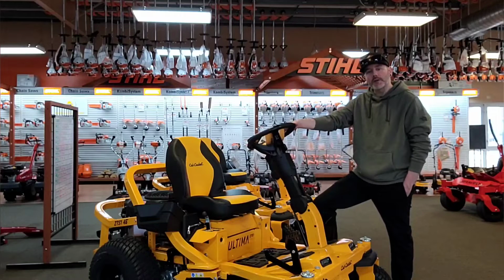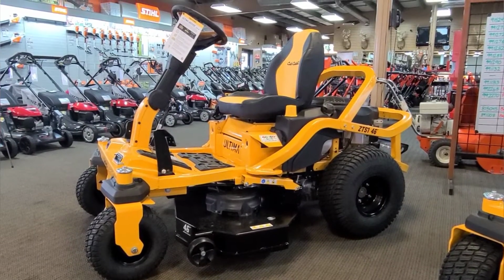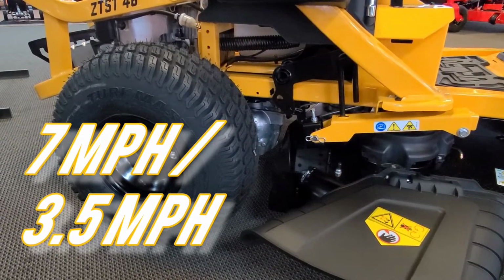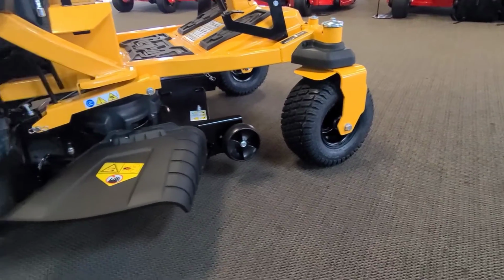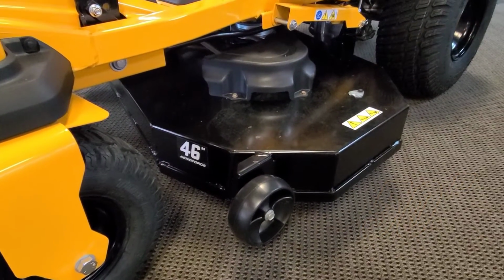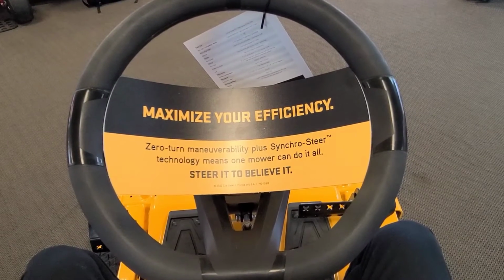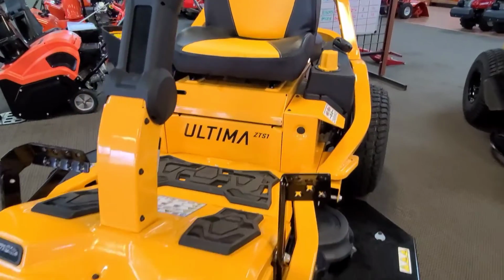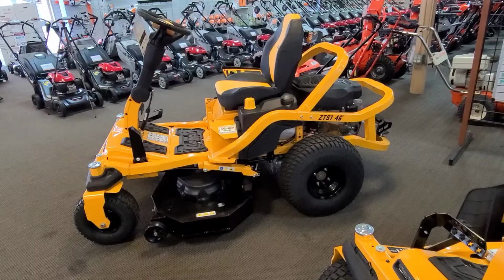CUB CADET ULTIMA ZTS1 REVIEW | Zero turn w/ steeper capability and shallower learning curve | Ep: 6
Walking around the Cub Cadet Ultima ZTS1 today. These things look awesome and they ARE awesome.